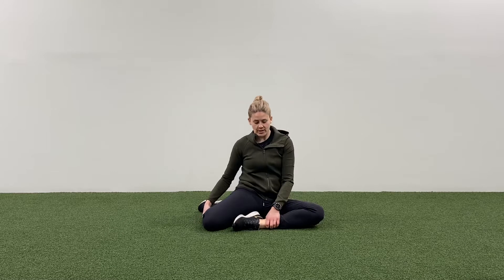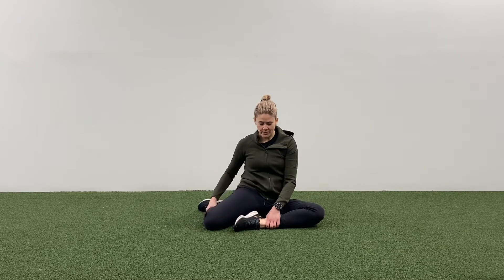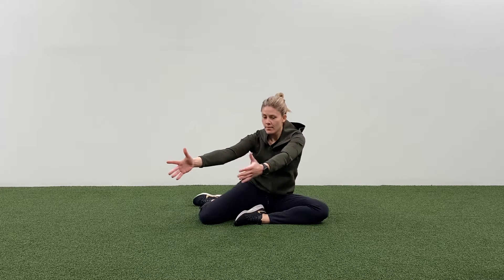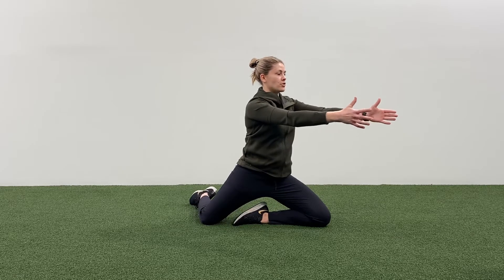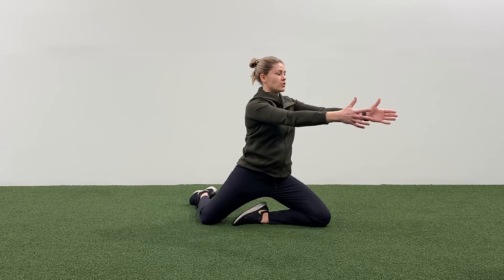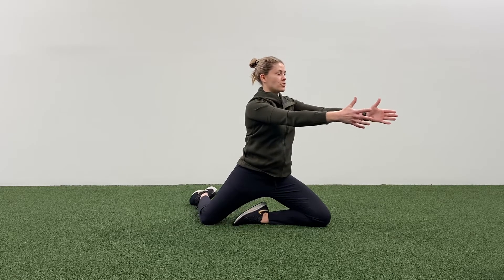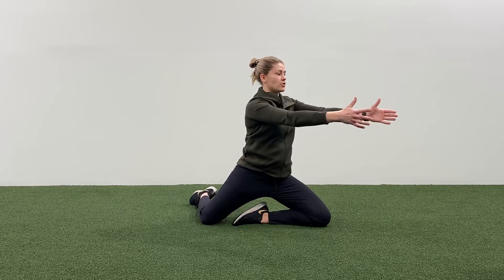Hip Archers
Hip archers are great for building strength in internal and external rotation of the hips. Ensure you’re breathing into the belly for optimal intra abdominal pressure to stabilise the trunk.